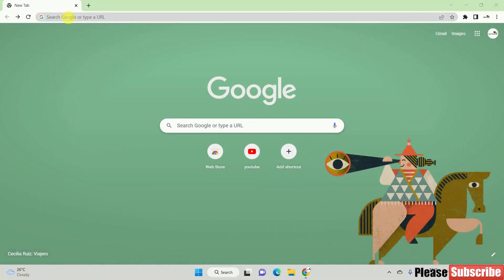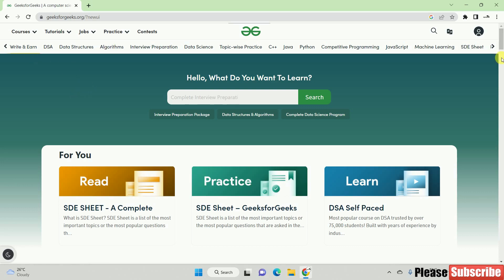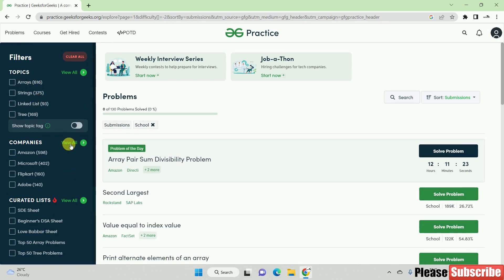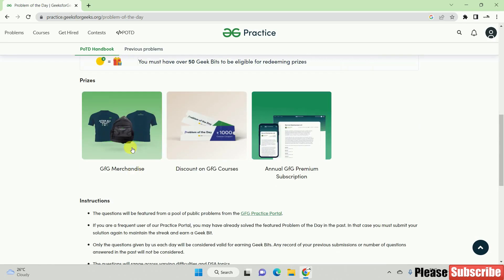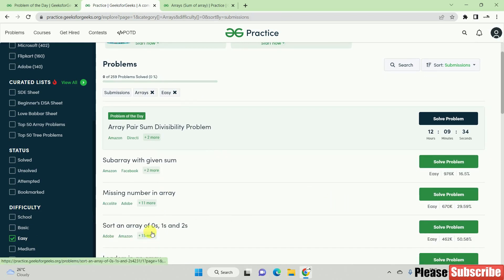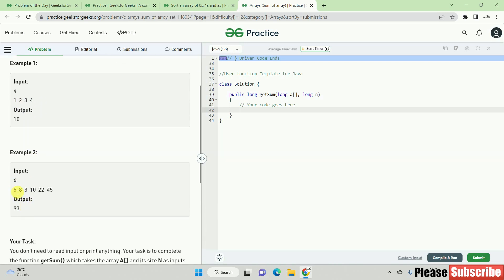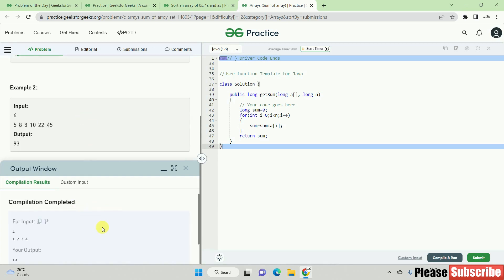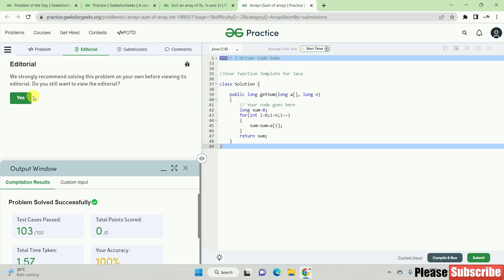How To Practice Coding In GeeksForGeeks In Telugu|Best Website To Learn Coding In Telugu|studygarage